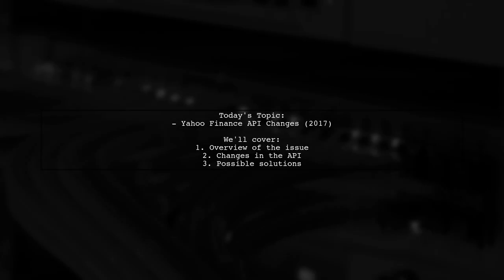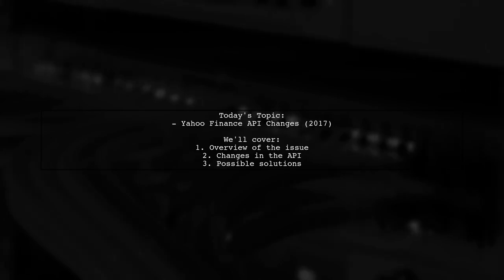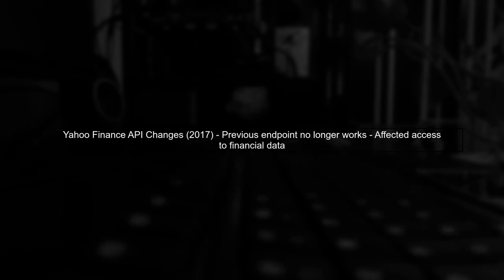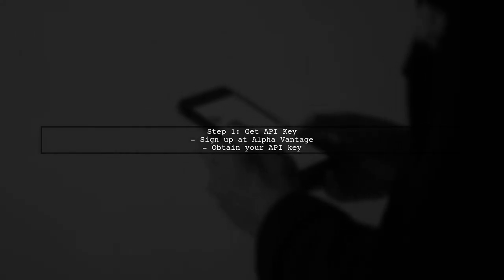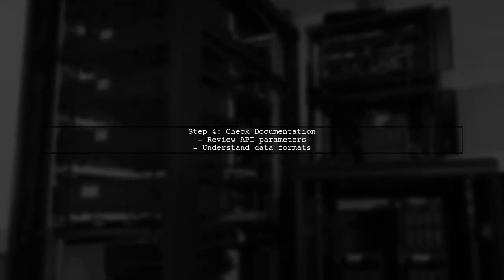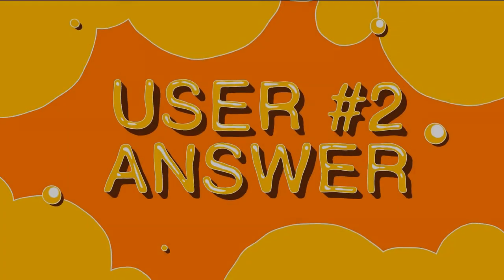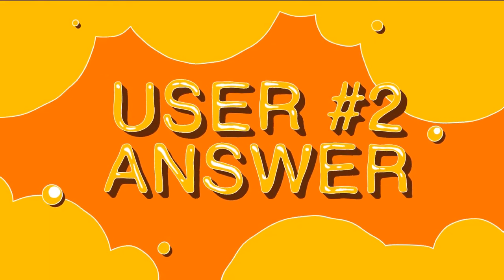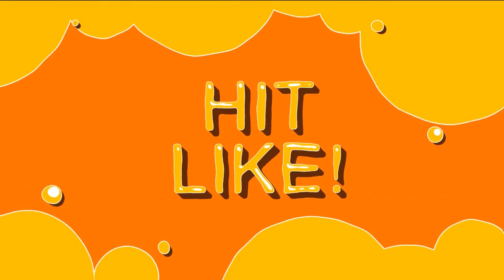Yahoo Finance API Changes 2017: Key Updates and Solutions Explained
In this video, we delve into the significant changes made to the Yahoo Finance API in 2017, exploring the key updates that impacted developers and users alike. We'll break down the new features, address common challenges, and provide practical solutions to help you navigate these changes effectively. Whether you're a seasoned developer or just getting started, this comprehensive overview will equip you with the knowledge you need to adapt to the evolving landscape of financial data access.

Today's Topic: Yahoo Finance API Changes 2017: Key Updates and Solutions Explained

Related to